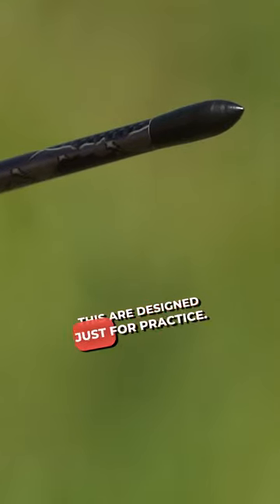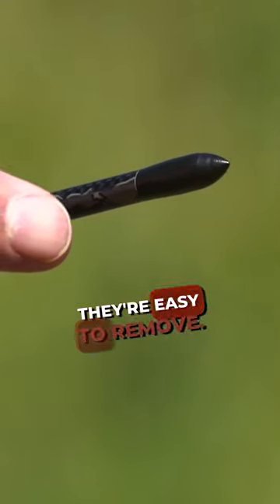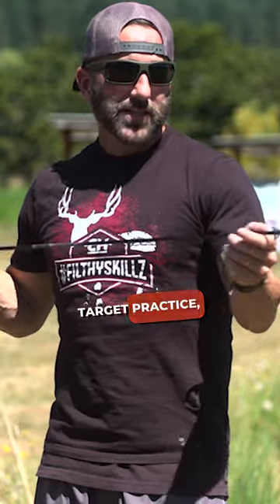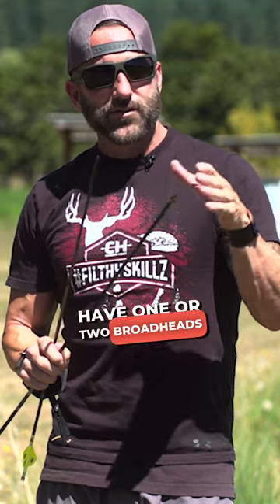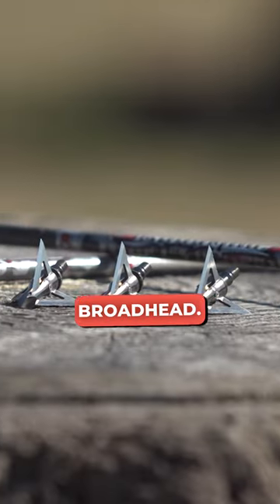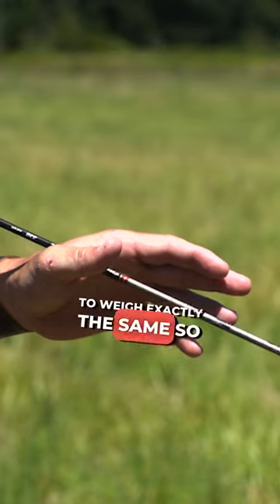Cam Hanes Breaking Down Some Bow Basics For Y'all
Check this out!!!